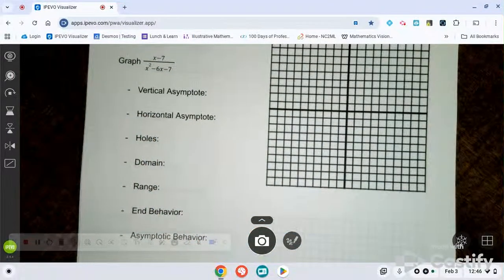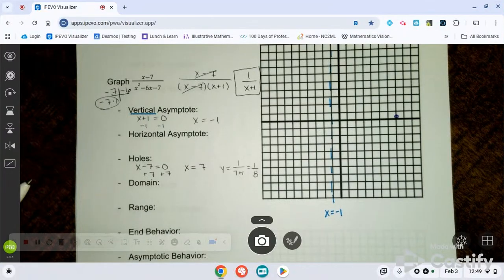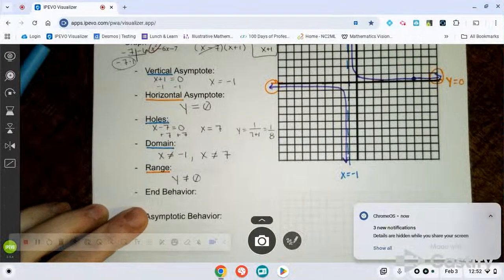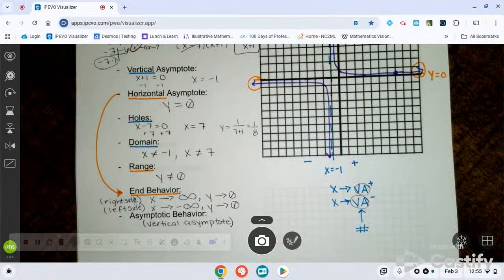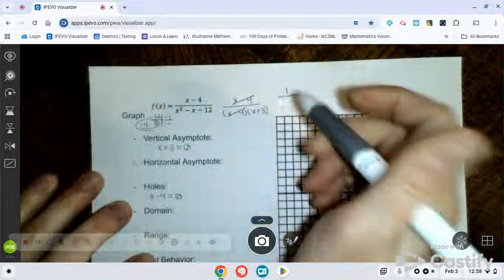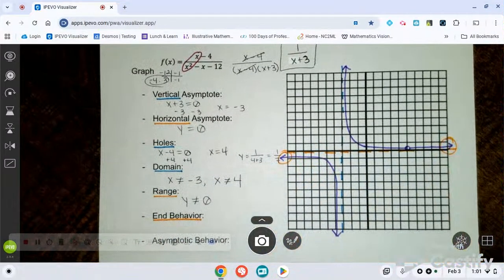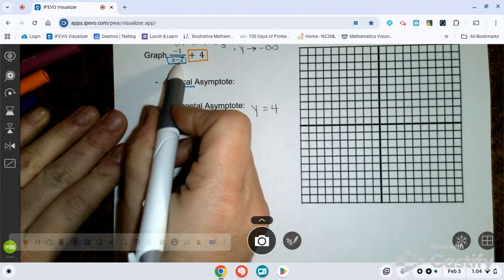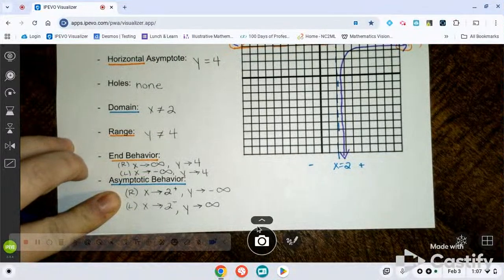Analyzing Graphs of Rational Functions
Describe domain, range, end behavior and asymptotic behavior of a graph of a rational function